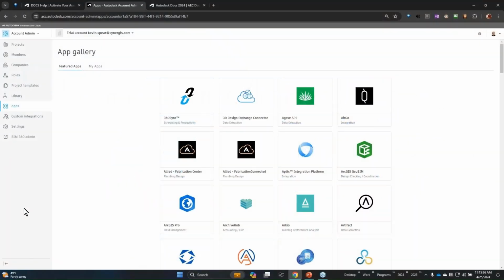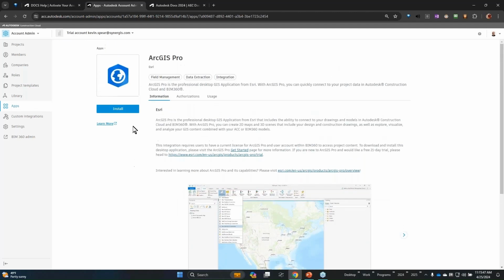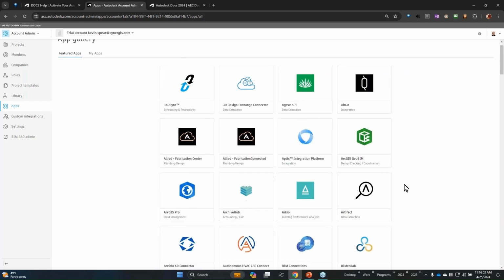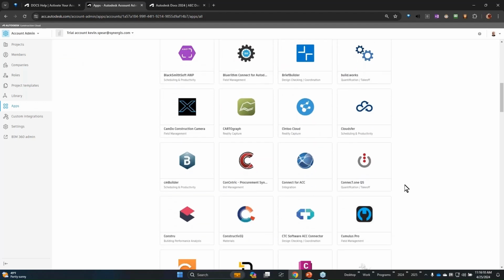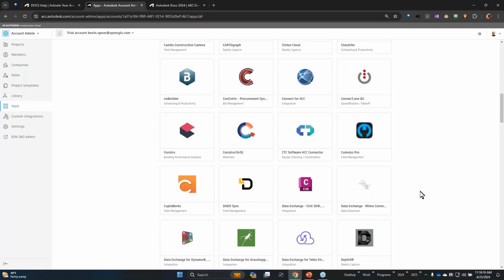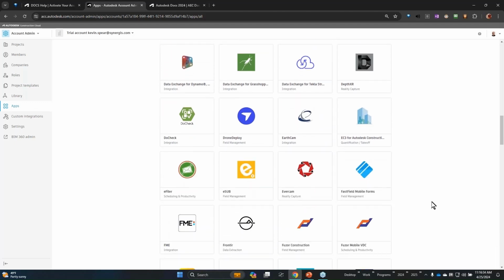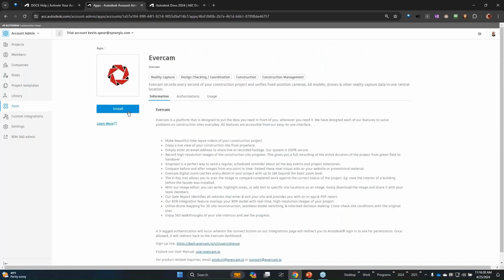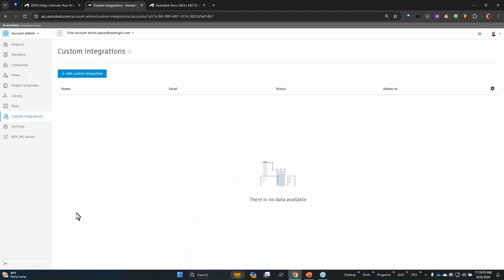Integrate Apps with Autodesk Docs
Take your workflows to the next level with app integrations in Autodesk Docs! Learn how to enable powerful tools like ArcGIS Pro, Civil 3D, Drone Deploy, and more to connect seamlessly with your projects. Whether you're capturing reality data, working with GIS, or managing CAM setups, Autodesk Docs makes it simple to integrate the tools you need.

In this video, we’ll cover:
How to enable app integrations in Autodesk Docs
Examples of popular apps like ArcGIS Pro, Civil 3D, and Drone Deploy
What to do if your app isn’t listed (custom integration tips)